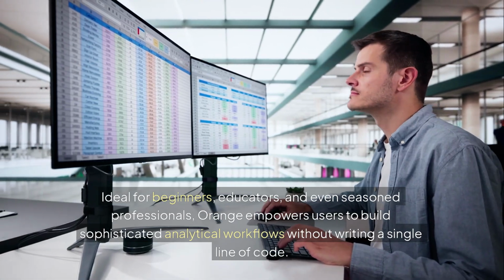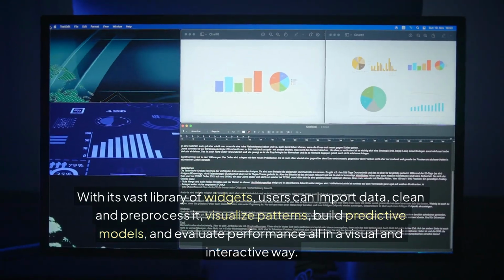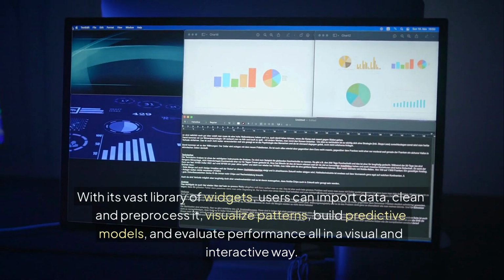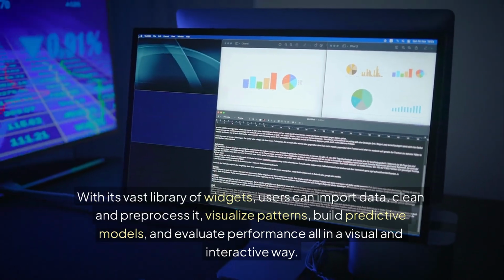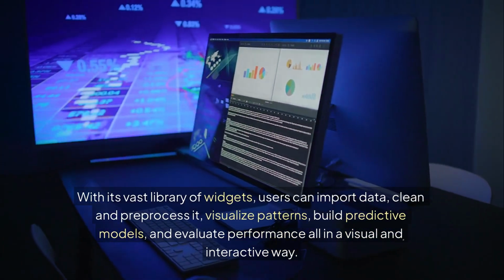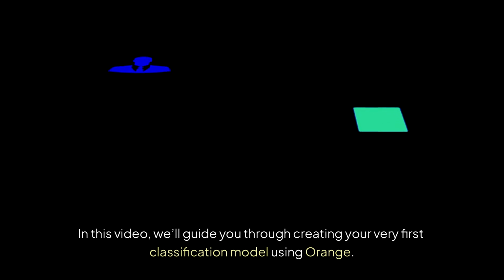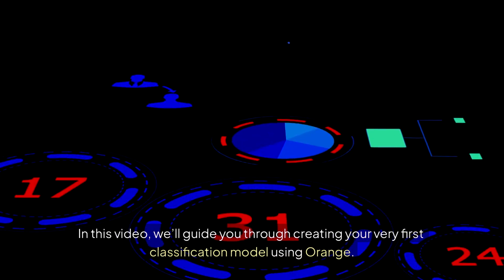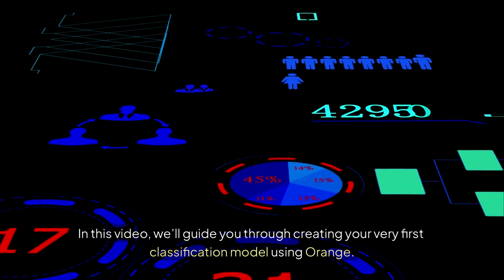Getting Started with Orange Software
Orange Software is a powerful open-source tool for data visualization, machine learning, and data mining.
With its drag-and-drop interface, Orange makes it easy for beginners to build workflows without coding.
In this video, we’ll walk you through creating your first classification model step by step using Orange.

From installing Orange to loading datasets, preprocessing data, applying algorithms like logistic regression, and evaluating results, this tutorial is designed to make data science simple and engaging. We’ll also highlight real-world applications of Orange in education, research, and business analytics.

Whether you’re a student, educator, or professional, this video will help you harness the power of Orange to explore data, build predictive models, and unlock insights. Start your journey into machine learning today!